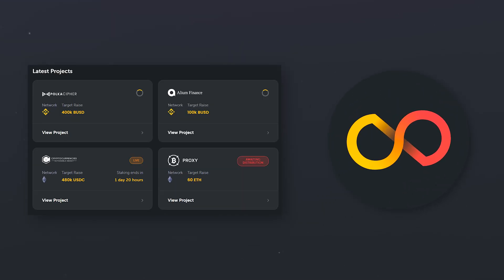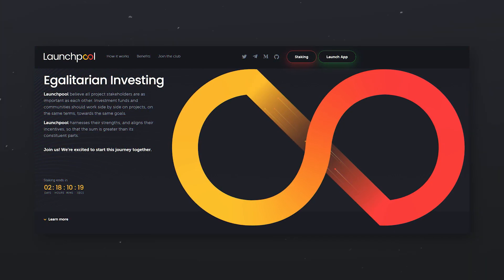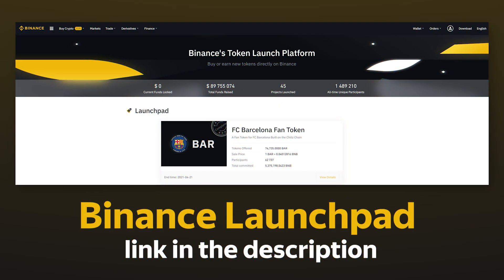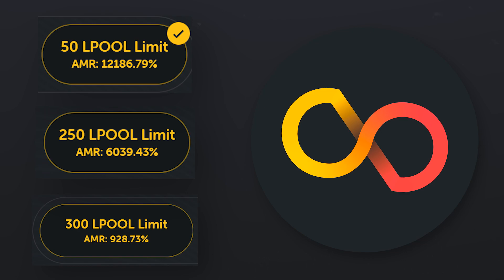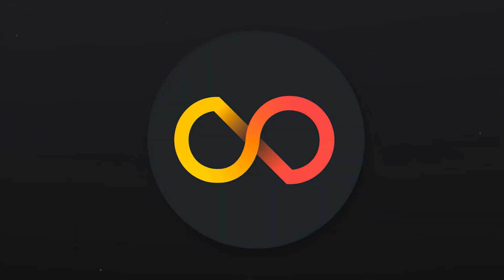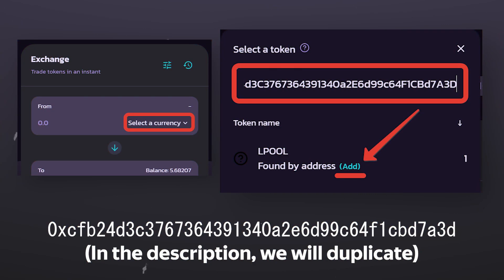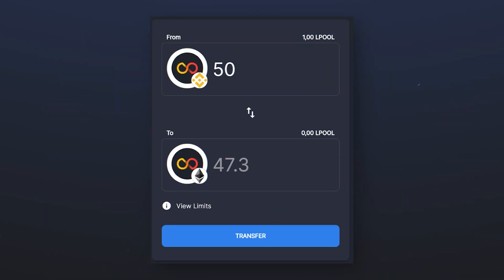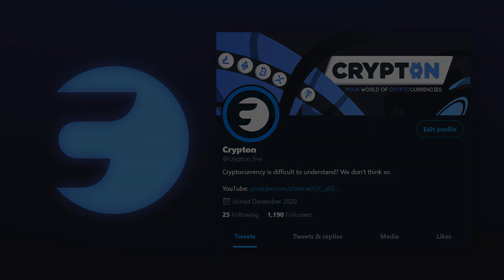🟠 LauchPOOL - A platform for placing tokens / Staking & mining allocations / $LPOOL & BSC-ETH bridgе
✍️ In this video tutorial, you will learn what the LaunchPool platform is and what it is for, we will analyze all the functions and tabs, tell you about the LPOOL project token, show you how to buy a token and how to use the bridge for transferring from the BSC network (BinanceSmartChain) to the ETH network (Ethereum) and vice versa. We will tell you about how to redeem an allocation and which pool is better to enter. Enjoy your viewing!

LaunchPOOL is a platform where owning a $LPOOL token, you can "farm" coins of new projects, which are subsequently placed on the DEX exchange.

$LPOOL token Smart Contracts $LPOOL:
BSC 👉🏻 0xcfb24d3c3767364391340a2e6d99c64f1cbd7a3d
ETH 👉🏻 0x6149c26cd2f7b5ccdb32029af817123f6e37df5b

00:00 - In this video..
00:09 - About the project and the LPOOL token
00:34 - Registration on the platform
01:08 - Allocation and pools
02:07 - Commissions
02:14 - About hosted projects
02:40 - Purchase of LPOOL tokens
03:00 - Bridge for LPOOL tokens
03:33 - Staking and farming